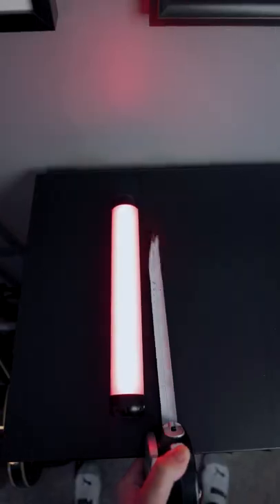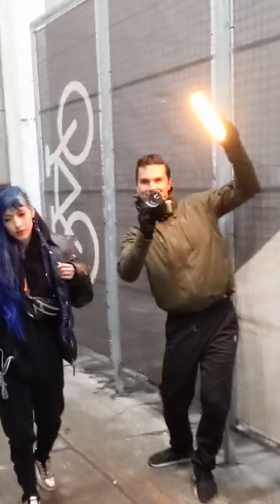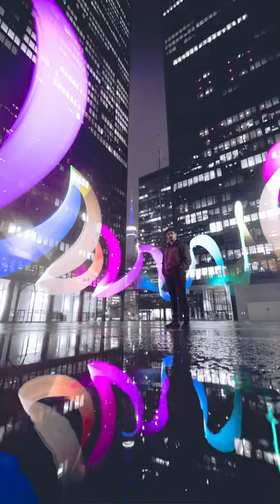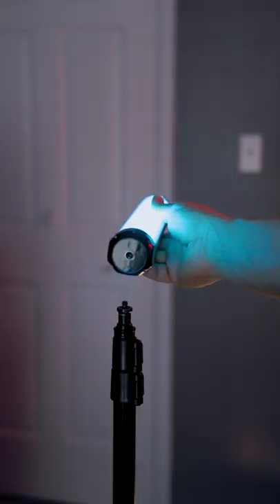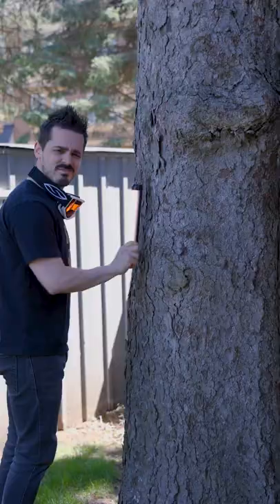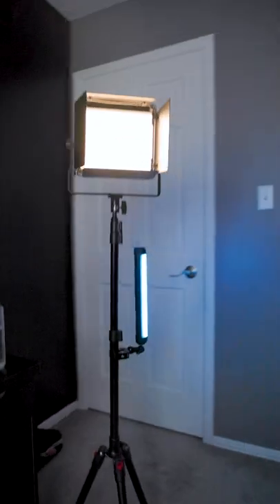This LED Light has a HIDDEN SECRET! (K21 RGB Tube Light)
Perfect for Video or creative photoshoots!

Weeylite K21 RGB LED Tube Light